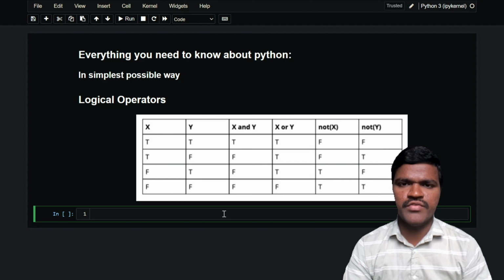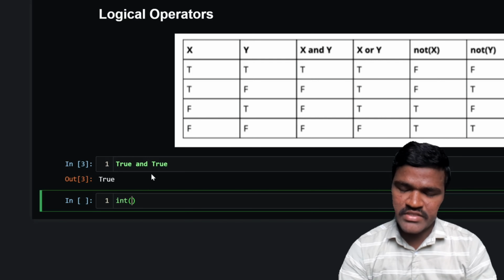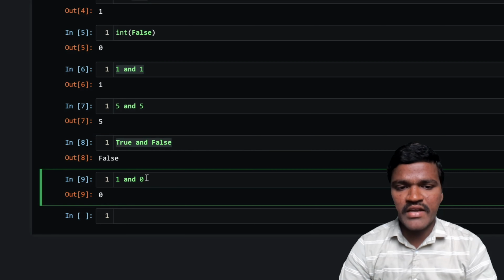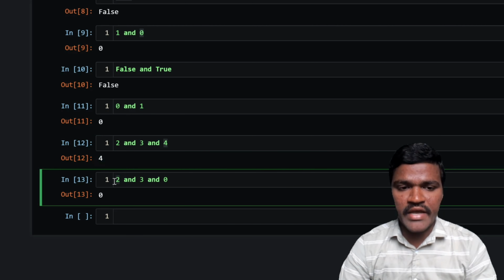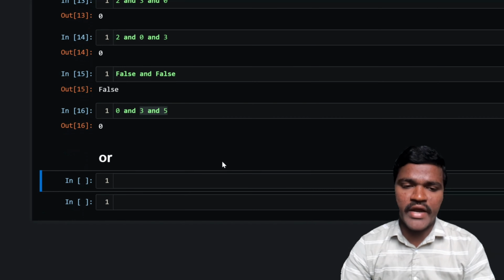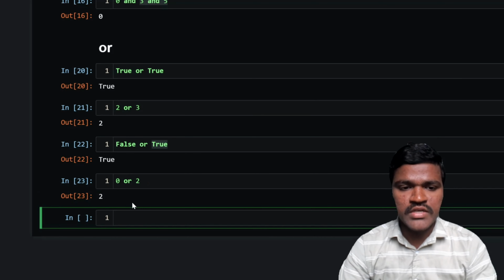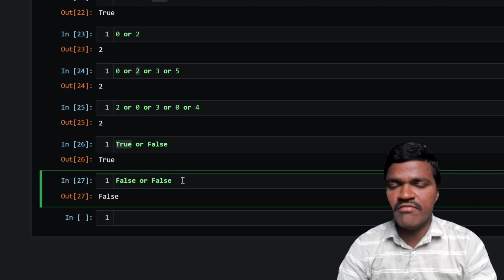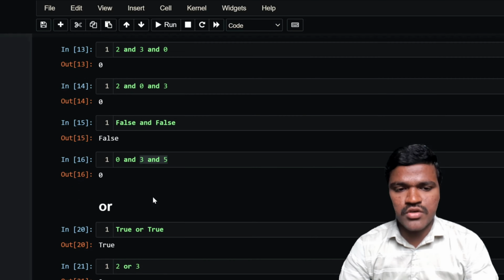Logical operators in python | and , or , not | python tutorial | complete python course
🔗 **Mastering Logical Operators in Python | 'and', 'or', 'not' Explained with Real-World Examples**

🎥 Ready to become a Python logic pro? Watch my comprehensive guide on logical operators and discover the power of 'and', 'or', and 'not' in Python! 🚀

Welcome to the series of everything you need to know about python: In simplest possible way, In this in-depth tutorial, I demystify logical operators to help you gain a solid understanding of their behavior. Whether you're a Python beginner or a seasoned developer, this video has something for everyone!

🔍 What You'll Learn:
🔹 Logical 'and': Combining conditions for precise control over your code's flow.
🔹 Logical 'or': Handling multiple possibilities and making your code more flexible.
🔹 Logical 'not': Flipping Boolean values like a pro.

We'll dive into operators in action and explore their order of evaluation when multiple values are involved.

💻 GitHub Repository:
Practice makes perfect! Access all the code snippets demonstrated in the video on my GitHub profile. You can easily follow along, experiment, and apply logical operators to your own projects.

Whether you're building algorithms, working on data analysis, or creating decision-making programs, understanding logical operators is essential. They form the building blocks of conditional statements, loops, and complex expressions.

Don't miss out on this opportunity to level up your Python skills and boost your coding confidence.

Time stamps:
00:00 - Introduction
00:59 - and
06:16 - or
10:10 - not
11:16 - summary

Let's unlock the full potential of logical operators together! Happy coding! 🐍💻